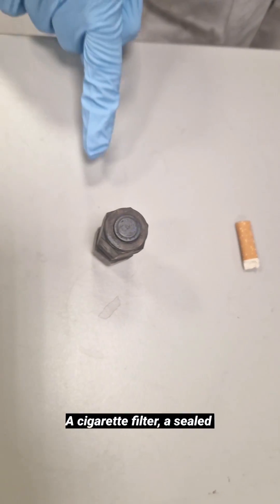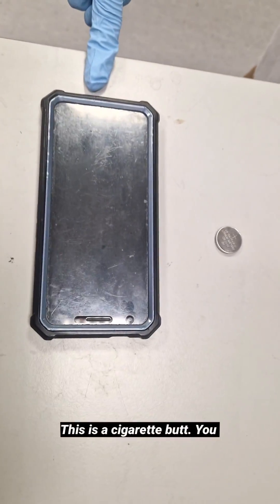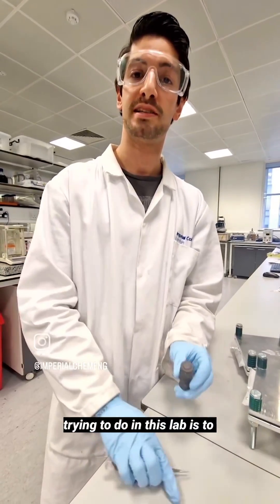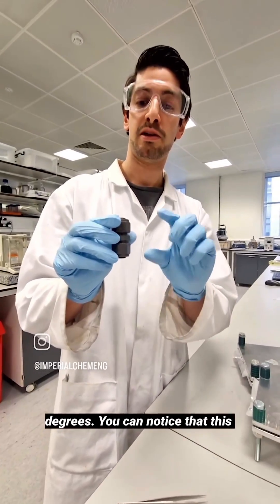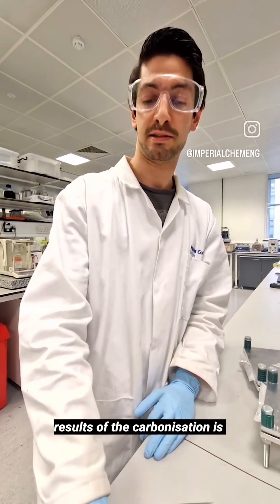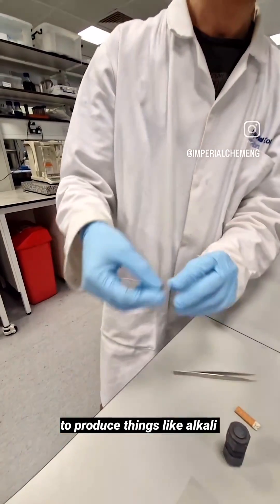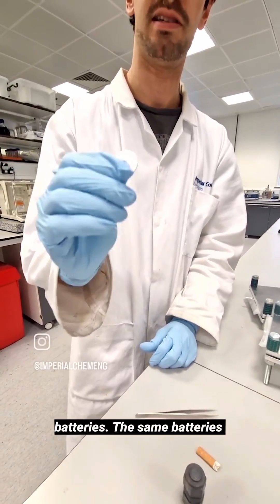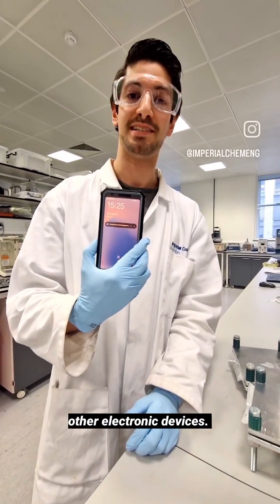From cigarette butts to powering smartphones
Is it even BritishScienceWeek 2024 if we don't talk about how cigarette butts can be used to power smartphones?

ImperialChemEng postdoctoral researcher, Francesco D'Acierno, talks us through cutting-edge research currently happening in our Titirici Lab.

Background
There are billions of cigarette butts across the world, littered on grounds every single day.

Whenever they are collected they end up in a landfill and are not recycled. They will take hundreds of years to decompose because they are cellulose acetate, a plastic material.

Francesco says if we re-claim these cigarette butts from landfills and upcycle them, we are taking an item with not much value and transforming it into carbons that can be used as electrodes for alkali-ion batteries

He is using a new technique called pressure carbonisation where thermal treatment of plastics is done in a sealed environment so gases are not released.

This is a very new kind of research not previously delved into. The research is a brainwave Francesco had during the CovidEra, where upon his walks he came across countless single-use masks and cigarette butts on the ground and wondered what better way these items could be utilised.

The demand for batteries is enormous so the more electrodes we have, the better for the global market. If we could re-use all the billions of cigarette butts we have to create these products, it would save millions on battery manufacturing but also, represents a sustainable, eco-friendly chemical engineering process.

More about Francesco
Francesco joined Imperial College London in October 2023 and is busy working on this time-consuming but extremely fulfilling project. He previously completed his PhD at the National Institute for the Agriculture Environment, in France.